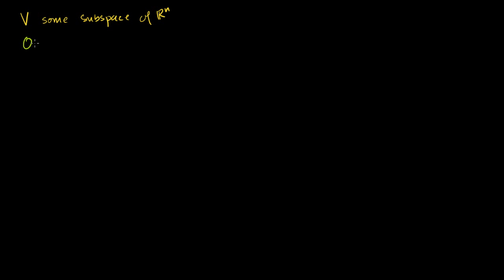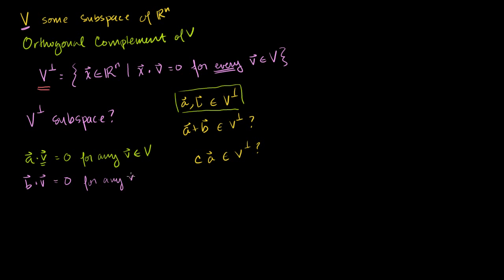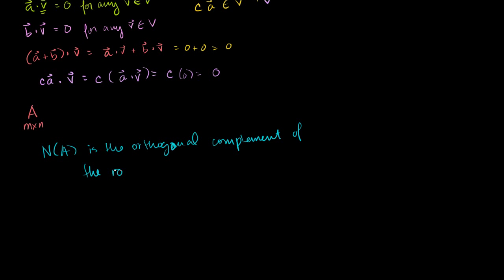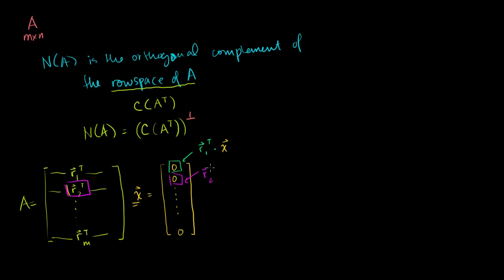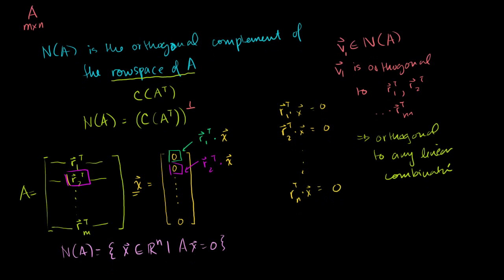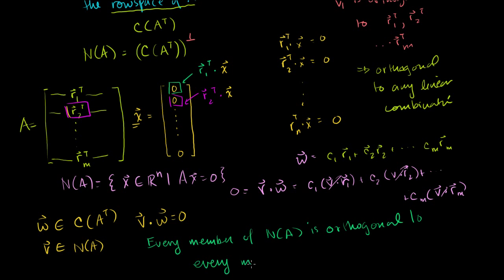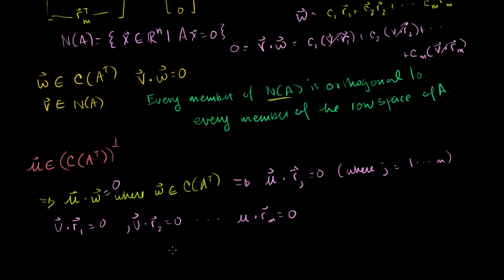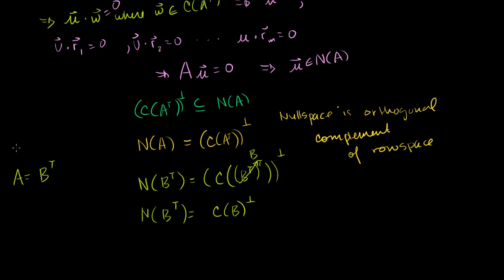098 Linear Algebra Orthogonal Complements